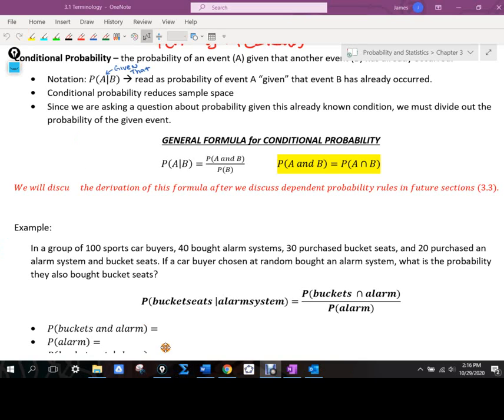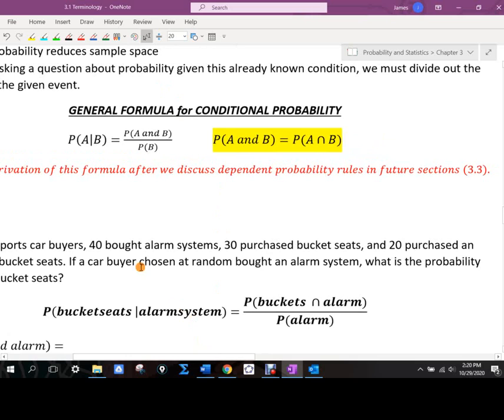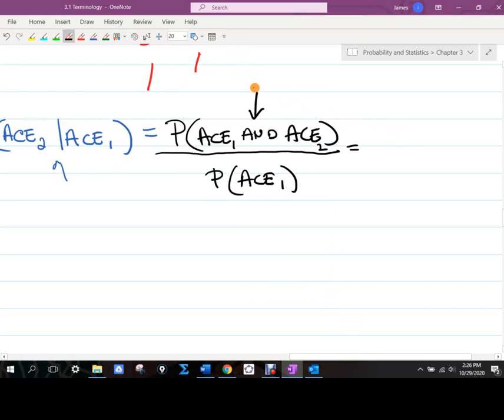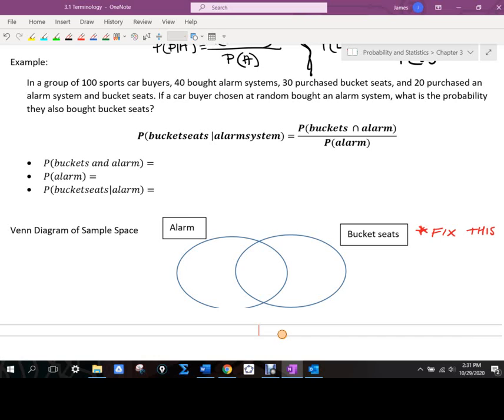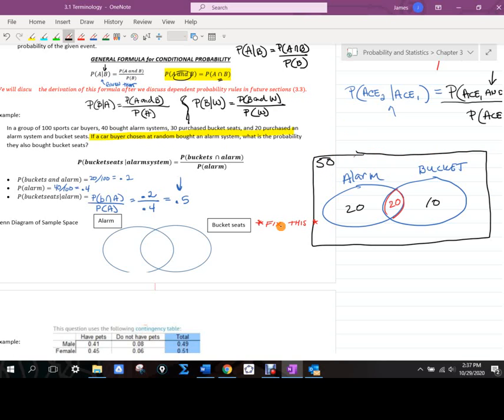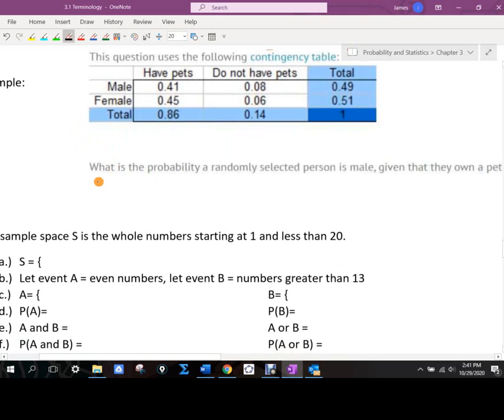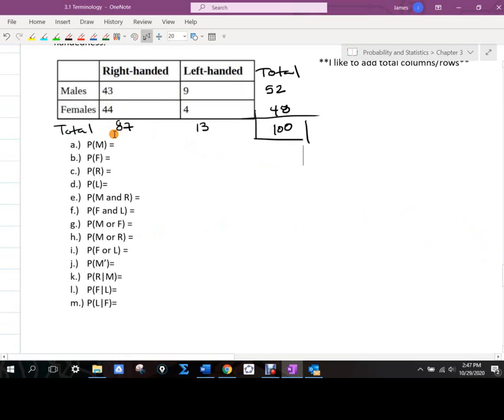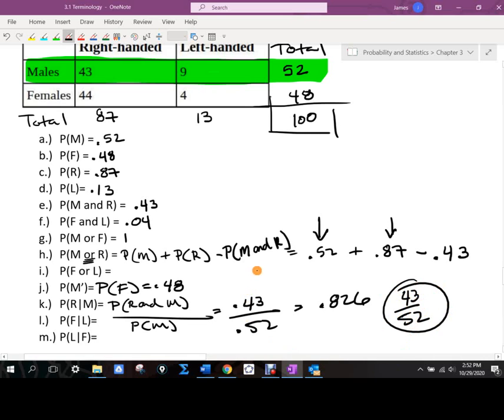10 29 20 Stats Section 3 1 Day4